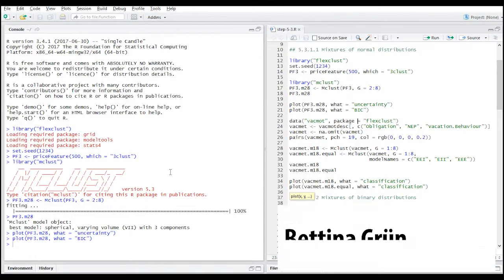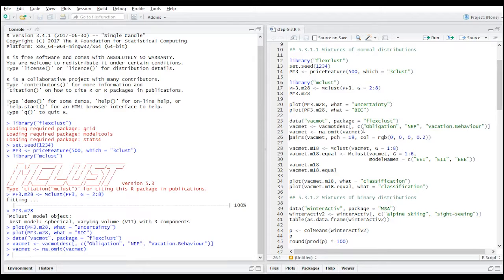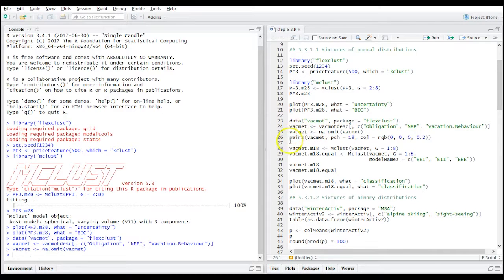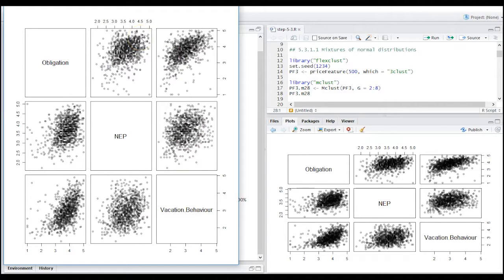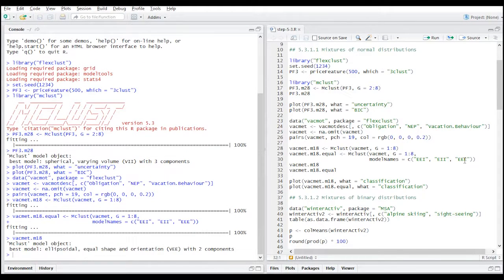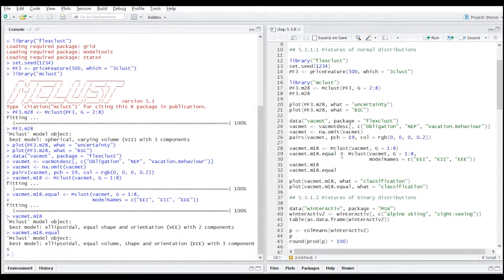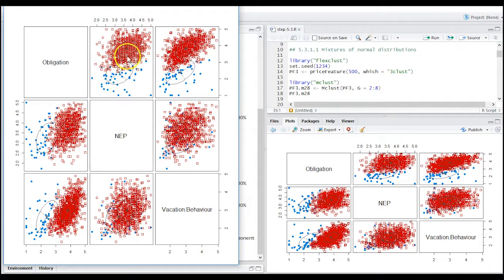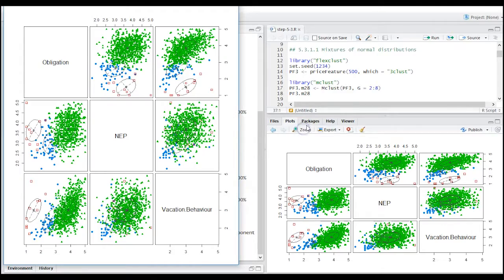R-tutorial: Chapter 7.3.1 Finite Mixtures of Distributions C – Mixtures of Normal Distributions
This R tutorial aligns with chapter 7.3.1 Finite Mixtures of Distributions of the following open access book: